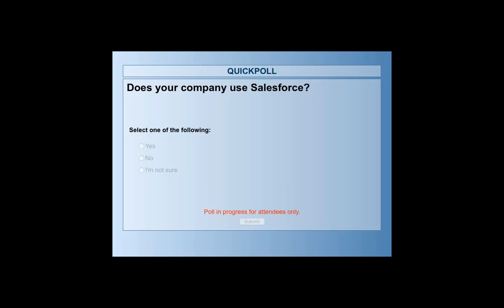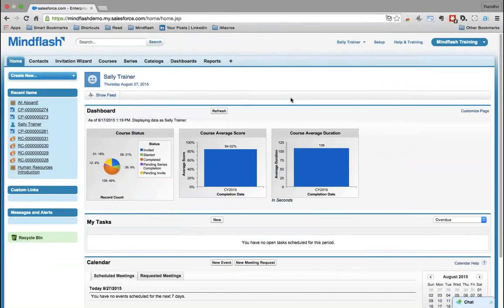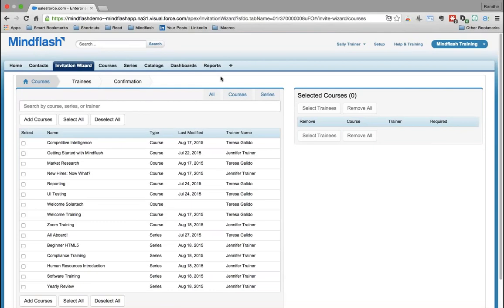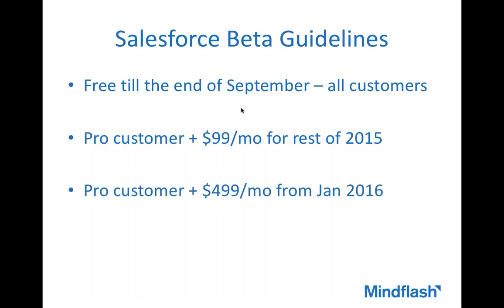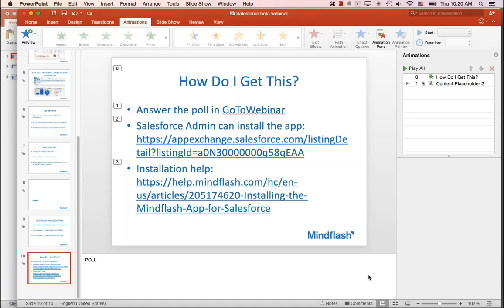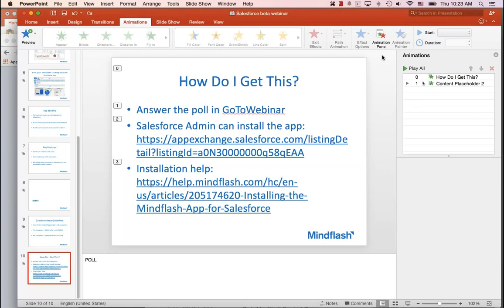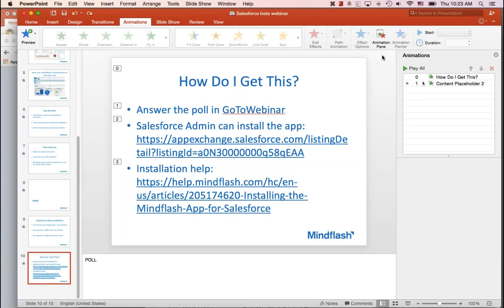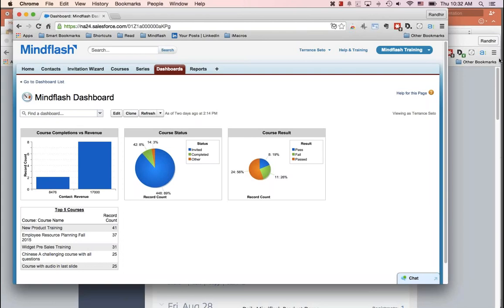Mindflash LMS for Salesforce - Beta Webinar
Get the first look at the new Mindflash App for Salesforce. Watchthe webinar to learn more about how Mindflash integrates with Salesforce, and how you can participate in the beta and achieve these benefits:

• Tie training to business results (i.e. increased sales)
• Save time by managing your training in Salesforce
• Automate training reporting and notifications
• Ability to give feedback directly to the Mindflash product team